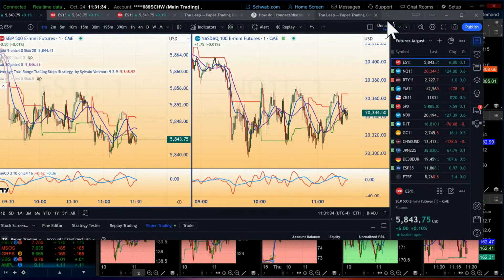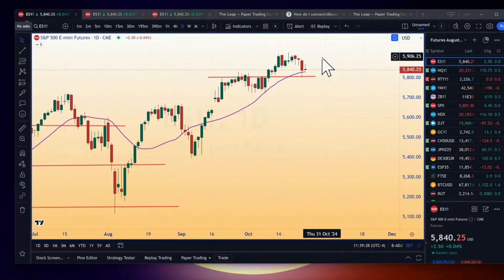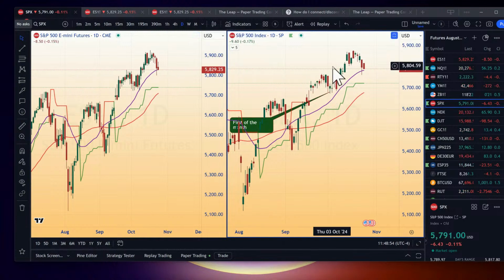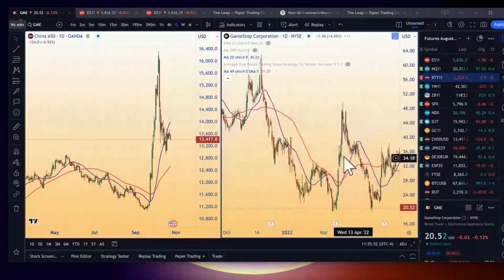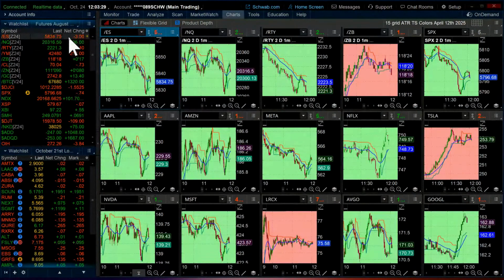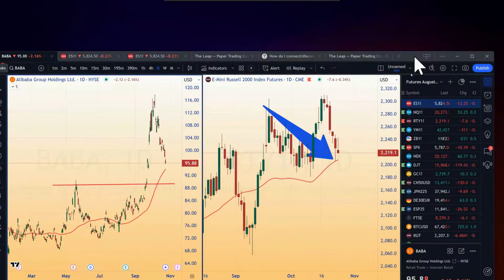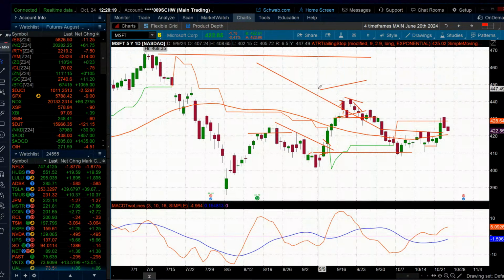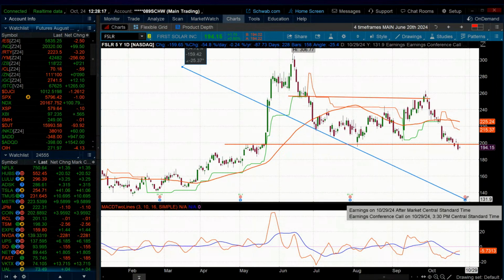Thursday Market Review 10/24/24 with Chris Brecher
Join Chris Brecher every Thursday from 10:30am to 11:30am CT as he reviews the week's market conditions, identifies potential trade setups to watch, and answers any trading questions you may have.

Access Chris' trade alerts and daily live trading sessions in the Chart Patterns Mastery.